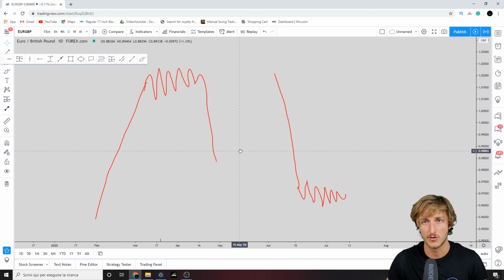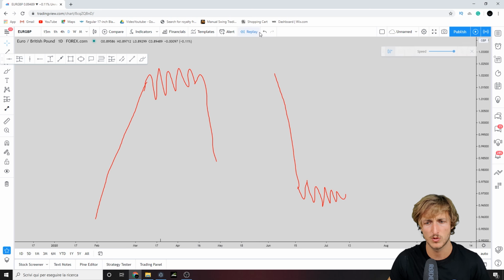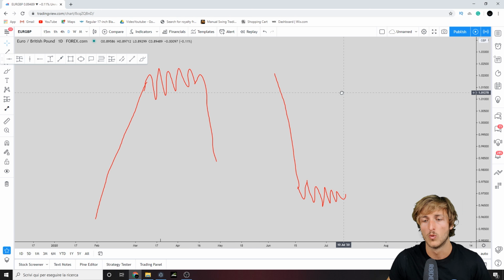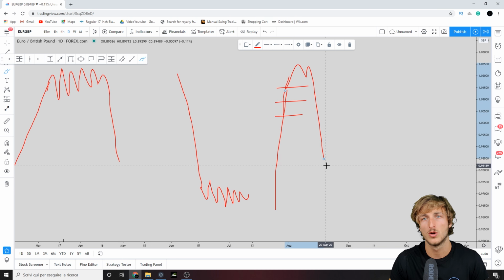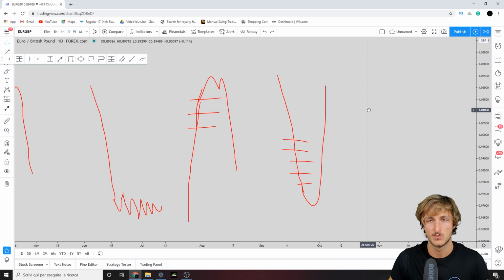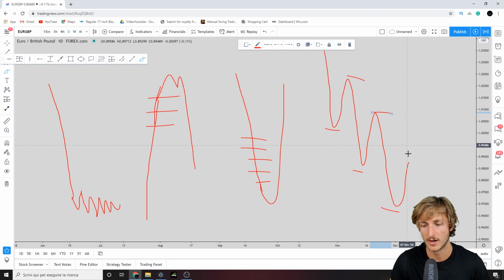How To Read The COMMITMENT OF TRADERS - COT Report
In this video you will learn how to read Order flow, specifically the COT report which is the commitment of Traders, to find the best forex trading and swing trading opportunities in the market. You will learn how to relate the order flow to what is going on from a price action perspective and technical analysis perspective.